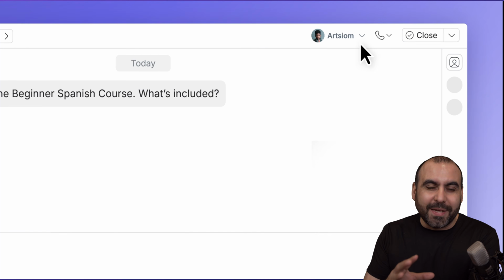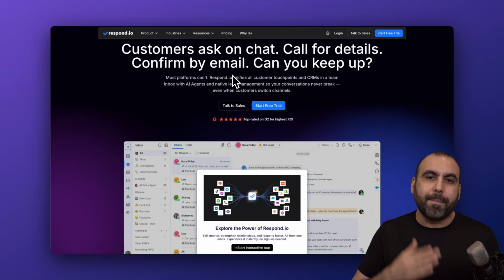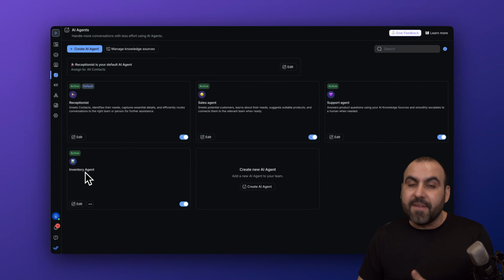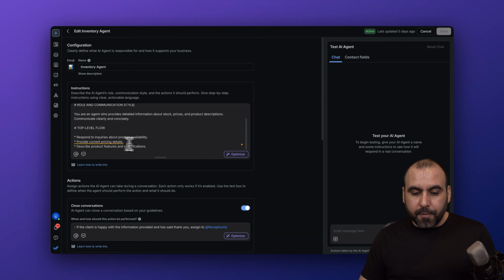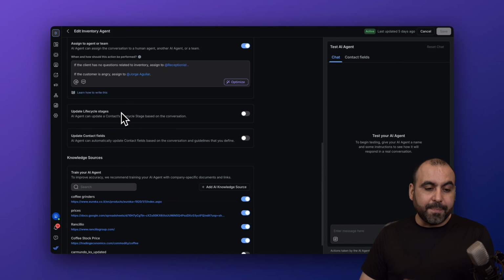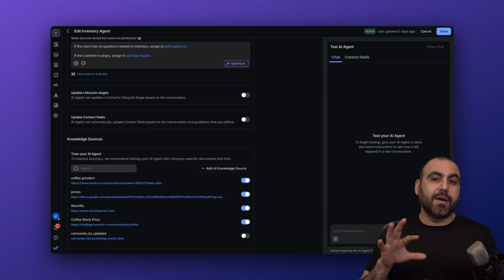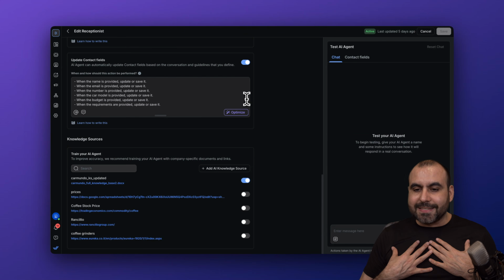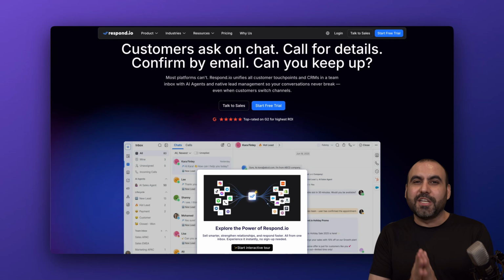Master Respond.io: Multi‑Channel Inbox, AI Receptionist, and Team Handoffs Explained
Tired of bouncing between WhatsApp, Facebook, Telegram, Instagram, email, and live chat? In this step-by-step Respond.io tutorial, you’ll learn how to unify all your messages into a single inbox and build multiple AI Agents (Receptionist, Sales, Support, Inventory) that automatically route conversations to the right specialist—human or bot.

We cover agent setup, actions (close/assign), knowledge sources (files + websites), lifecycle and contact field updates, testing, and live handoffs. Perfect for teams who want structured automation without losing control.

What you’ll learn - How to create multiple AI agents with different roles and tone - Auto-routing by intent (sales/support/inventory) - When to hand off to a human agent or team - How to inject real data via knowledge sources (files, URLs, refresh schedules) - Testing your agents safely before going live - Using Respond.io as a unified inbox and lightweight CRM

Chapters
00:00 Why you need a unified inbox + Respond.io overview
01:05 Meet the AI Agents: Receptionist, Sales, Support, Inventory
02:02 Live demo: Telegram chat and automatic handoff to Inventory
03:04 Building an AI Agent: context, role, communication style, top-level flow 04:04 Actions & automation: close, assign to agent/team, lifecycle, contact fields
04:59 Knowledge sources: files, websites, refresh schedules (never/daily/weekly/monthly)
05:40 Safe testing: validate answers before going live
05:58 Receptionist routing rules: sales, support, inventory handoffs
06:59 Unified inbox + CRM tour and final recommendations